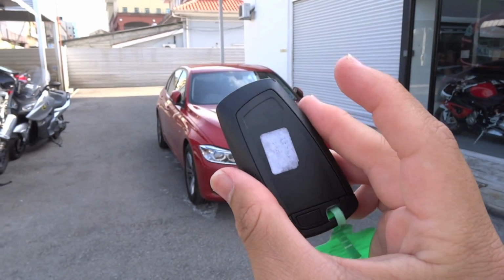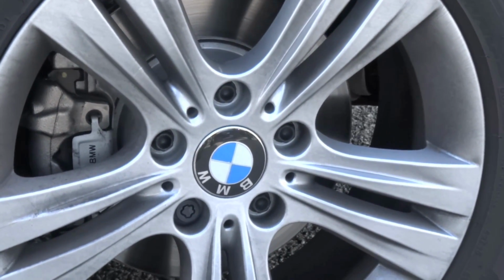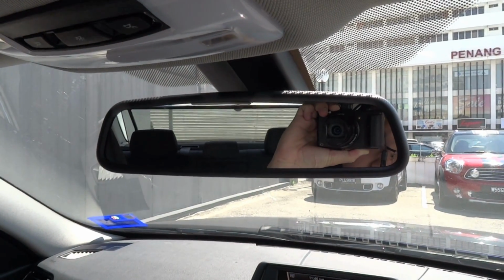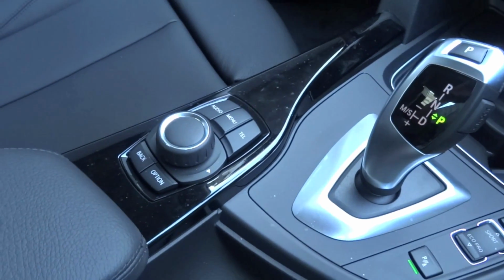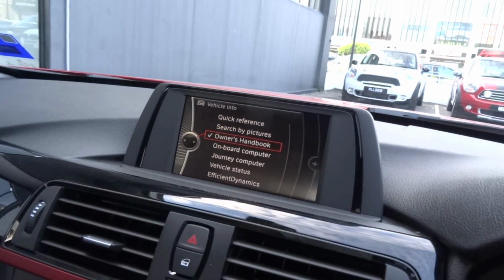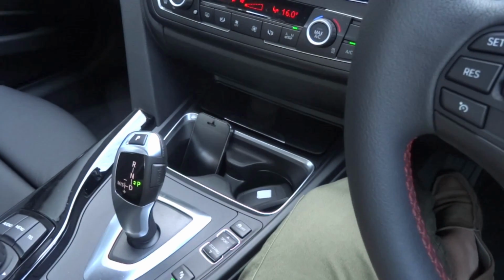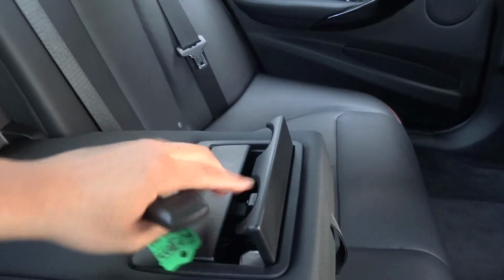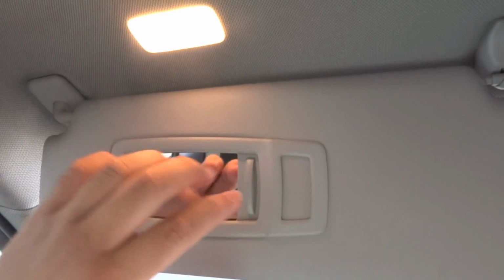2014 BMW 320i Sport Line Start-Up and Full Vehicle Tour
Hello everyone!  Today's video will be about the 2014 BMW 320i (F30) in Sport Line trim.  Enjoy!